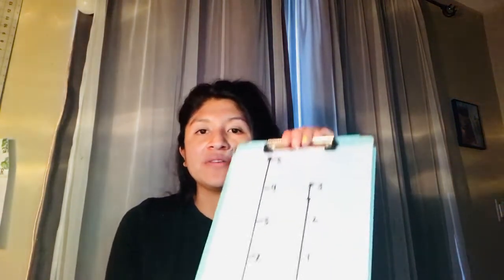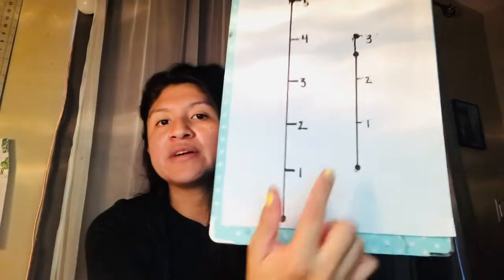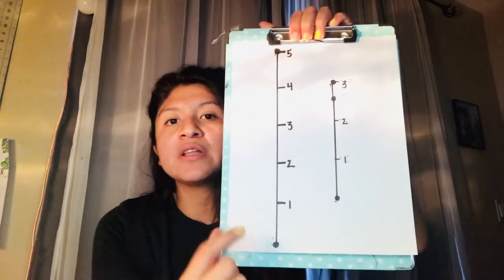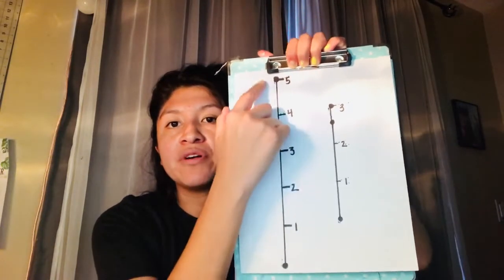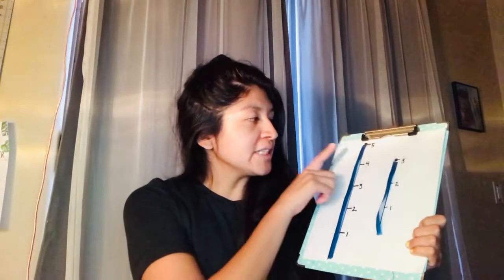Intentional Teaching Card M25 (Mathematics) - Student Teacher Yolanda from C.S.U.N.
This is a presentation of Intentional Teaching Card M25 from the Creative Curriculum, published by Teaching Strategies. This is being created and posted for the purposes of continuity of learning, by Student Teacher Yolanda from C.S.U.N. Enjoy!